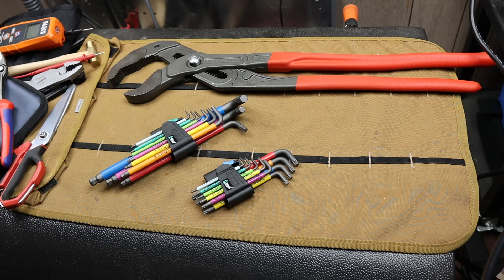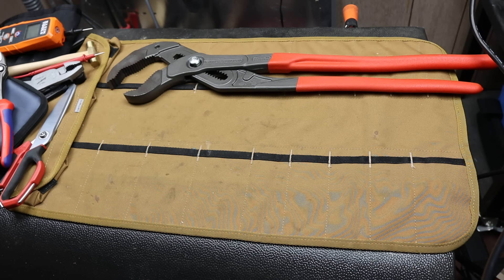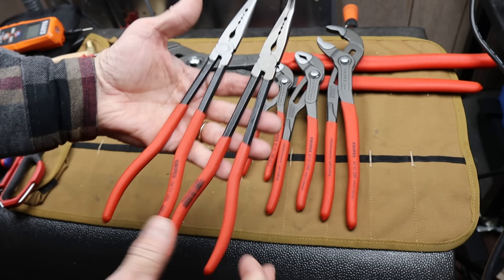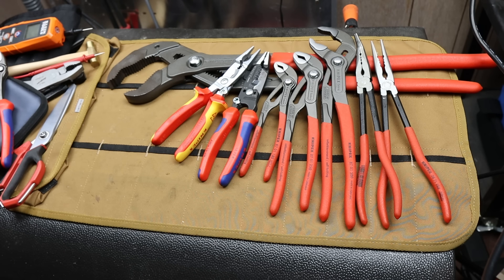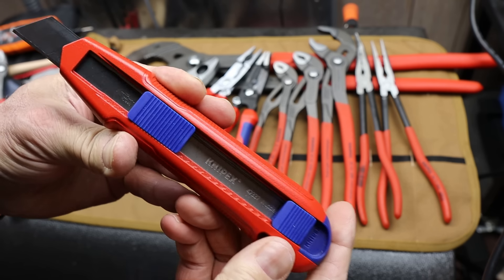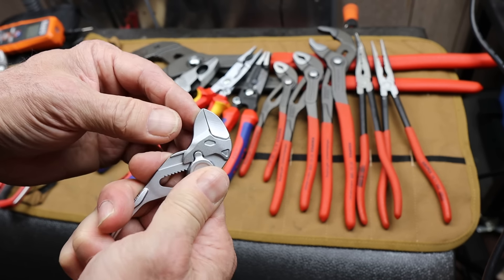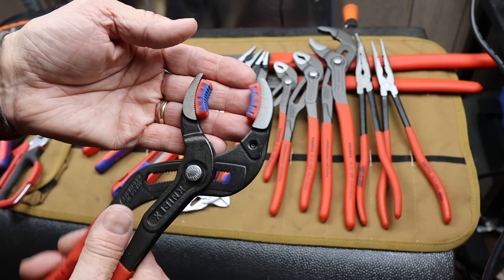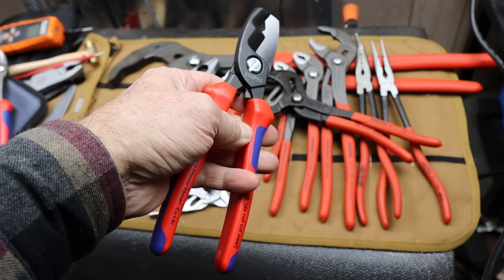2022 Top 10 Knipex Tools: Every Knipex belongs on this list but if I had to choose, then here it is!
Here are my 2022 Top 10  Tools. There are so many good ones to choose from, but here the ones that made the cut  (pun intended).

Share your favorite Knipex tools, 2022 or not.

On Amazon in order of appearance:
Cobra 560mm;
Cobra 300mm
Cobra 180mm
Extra long needle nose straight
Pair of extra long needle nose with curved and straight
Forged wire stripper
Electrical installation pliers
Cutex utility knife
Mini Pliers Wrench
Mini Cobra pliers
Mini Combination pliers
Large lineman pliers
Multi-blade cable shears
Soft jaw pipe gripping pliers
High Leverage Nippers with offset head
And every one need the TwinGrip with multicomponent soft grip handles